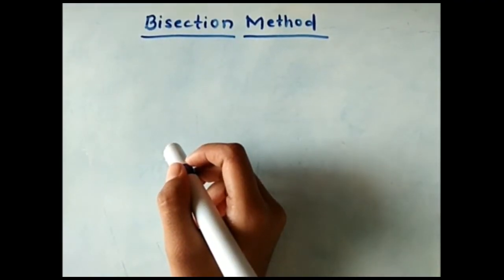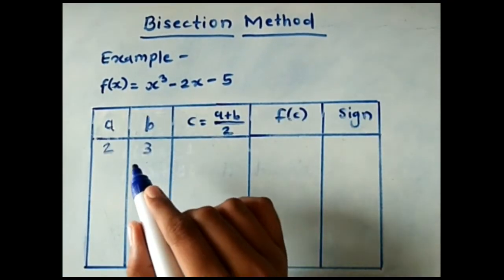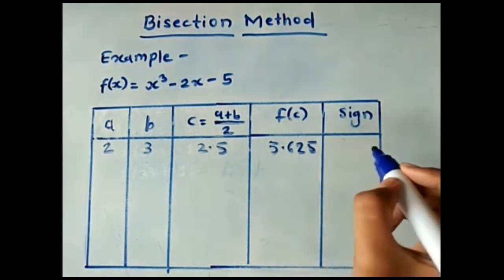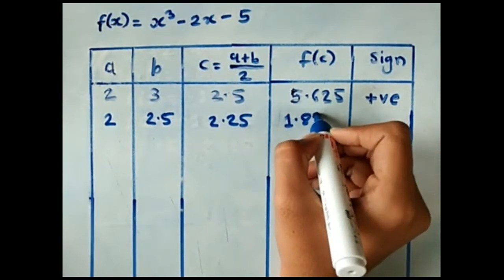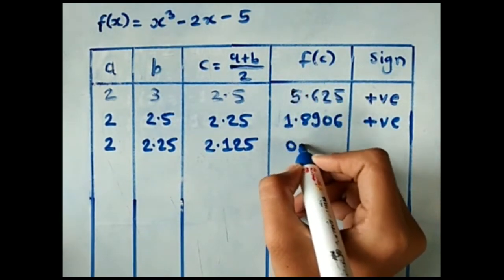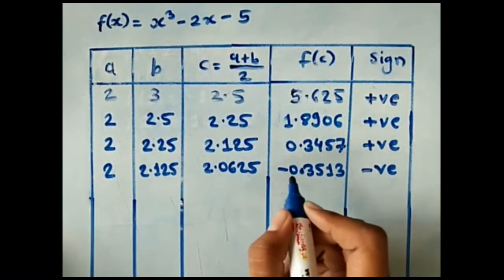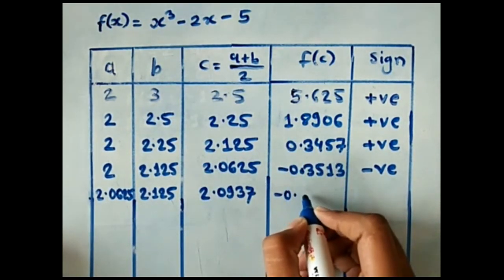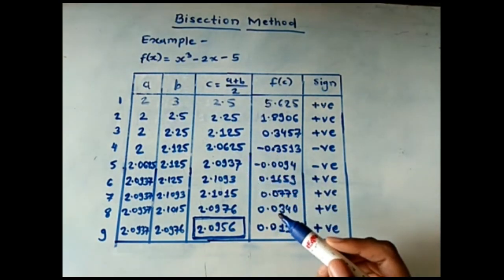007 Numarical Methods - Bisection Method ( Isha Barde)